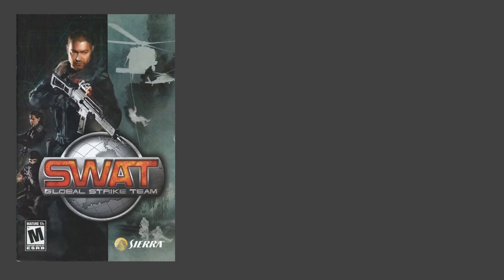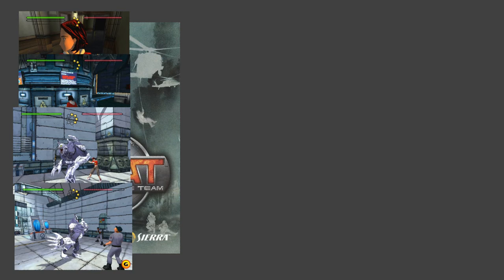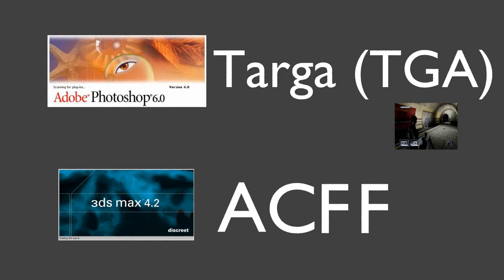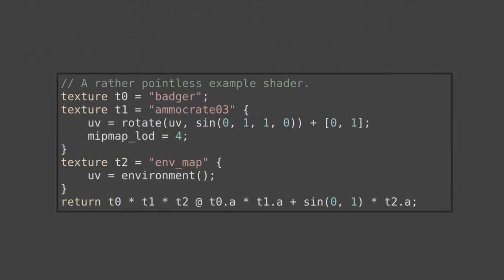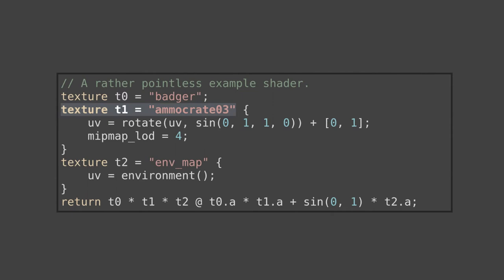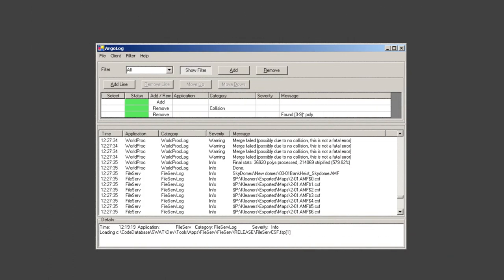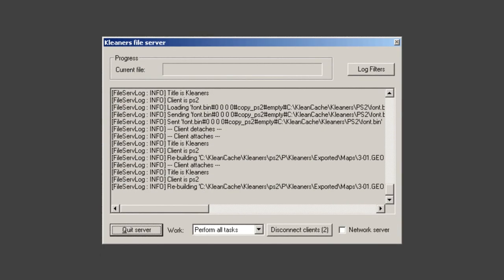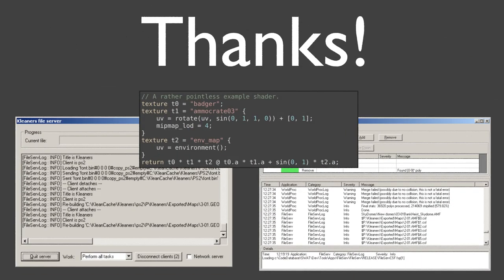The making of SWAT: Global Strike Team part 2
Part two of my series on creating the Xbox and PS2 game SWAT. In this episode I briefly describe the art pipeline.